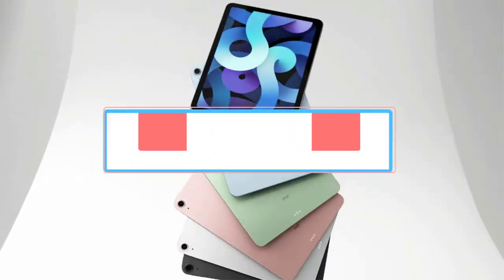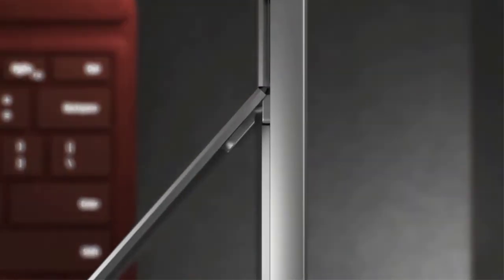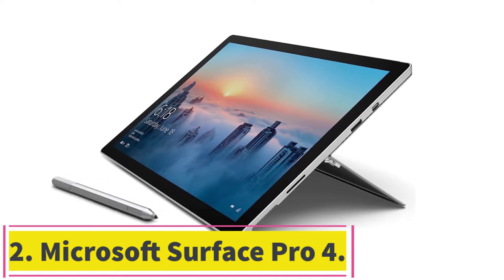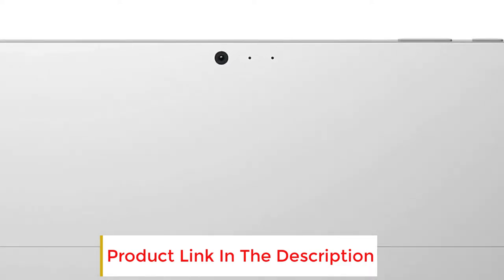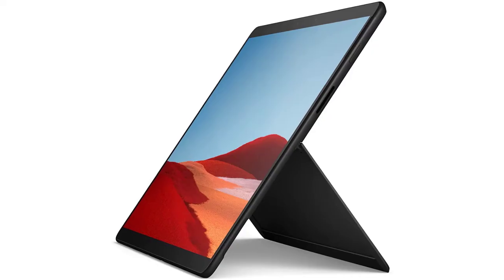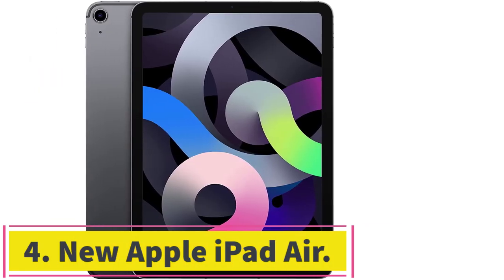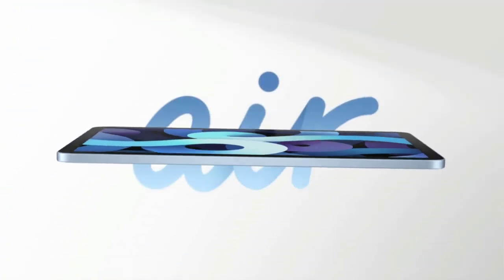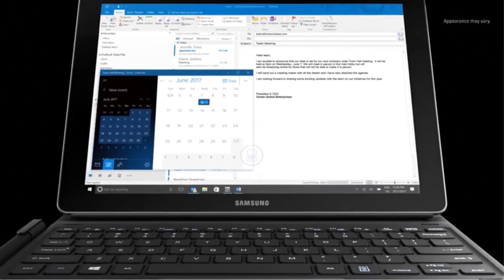✅Best Tablets For Business | Best Tablets 2022 | Best Tablets - Reviews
📌Product Link 👇
1. NEW Microsoft Surface Pro 7.

2. Microsoft Surface Pro 4.

3. Microsoft Surface Pro X.

4. New Apple iPad Air.

5. Samsung Galaxy Book.

Tablets have long occupied an odd middle ground between smartphones and laptop computers. Larger screens mean the devices are better for consuming media and playing games, but a lack of a full-fledged operating system means tablets are likely to underdeliver for heavier computing tasks.

There are now a multitude of tablets available that can fill a vital role for different types of professional users—in some cases, even replacing a work laptop entirely. If you’re in the market for a new tablet, these six options are each suited to one or more business niches, and could be your must-have device for getting work done on the go.

In this video, we listed the Best Tablets For Business that are available on the market for their true quality, actually, I tried to make the list based on their popularity quality-price durability user opinions and more.